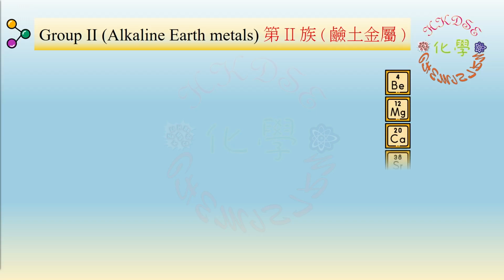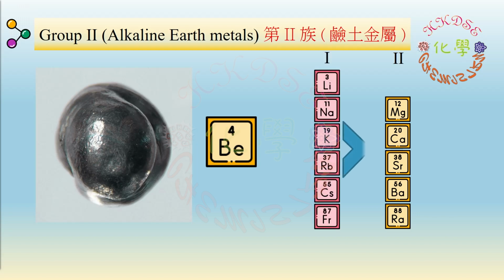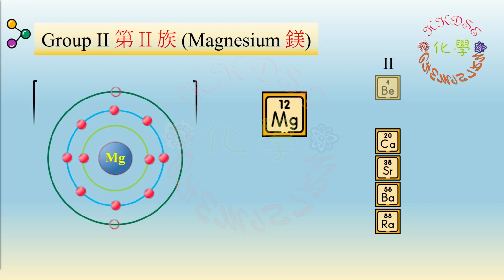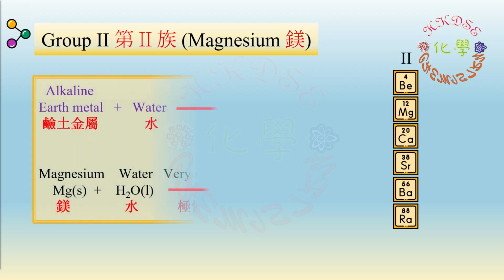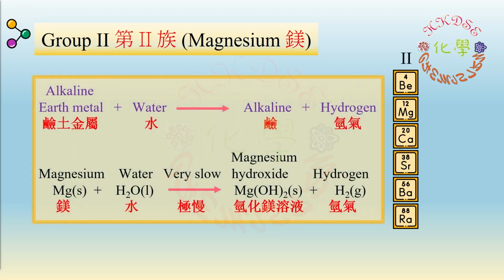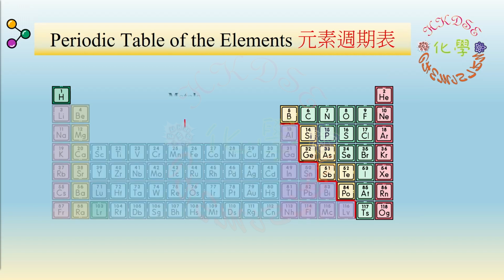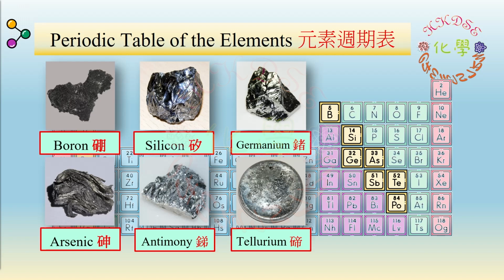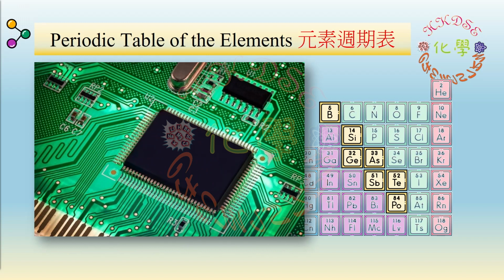HKDSE Chemistry (化學)- Alkaline Earth metals 鹼土金屬, (English-英語)附英文,繁體,簡體字幕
描述 :
Alkaline Earth metals 鹼土金屬 (English-英語)附英文,繁體,簡體字幕

00:03 to 01:21 Alkaline Earth metals reactivity and property 鹼土金屬活性和特性
01:21 to 03:31 Magnesium reacts with oxygen and steam鎂與氧氣和水反應的實驗
03:31 to 04:46 Metalloids (semi-metals) 類 ( 半) 金屬